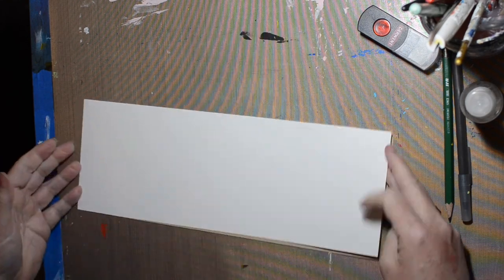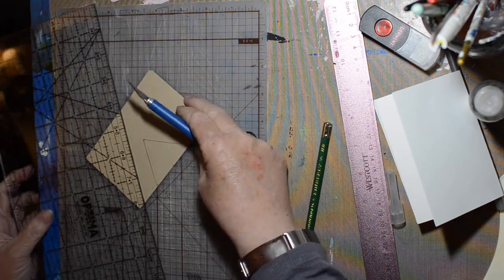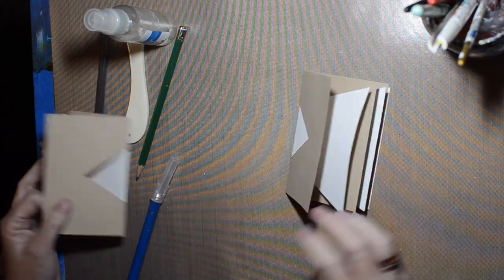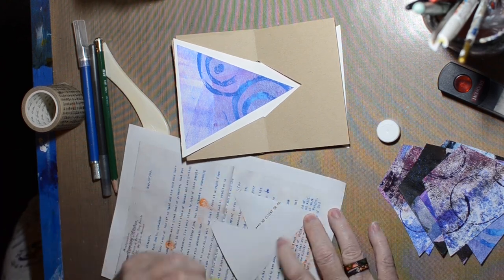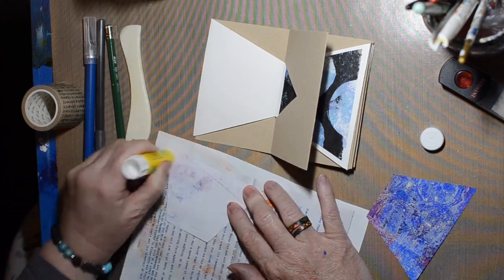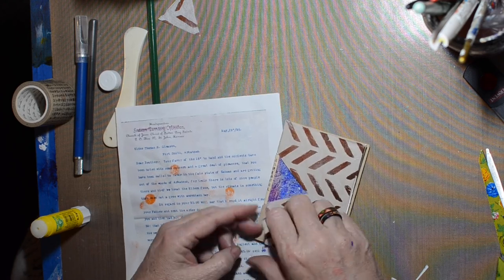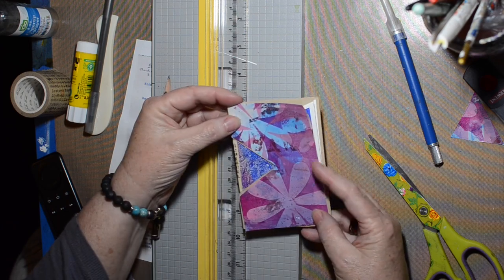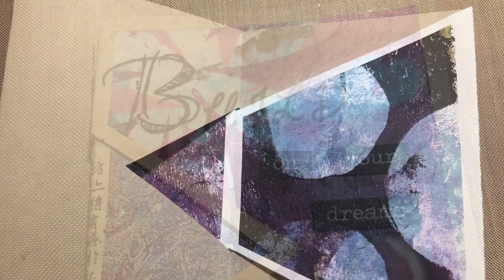No Sew Binding Mini Art Book